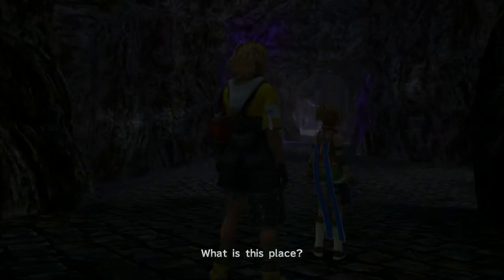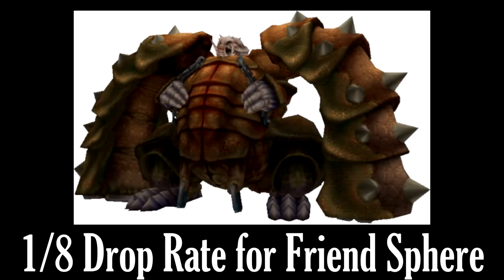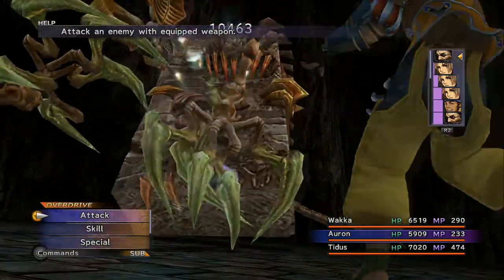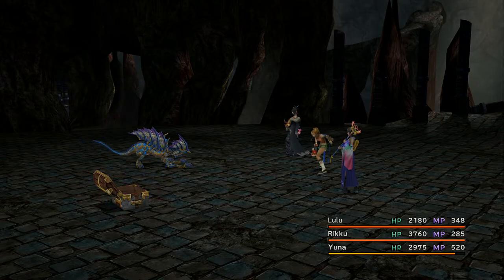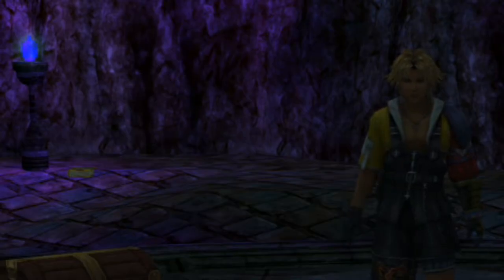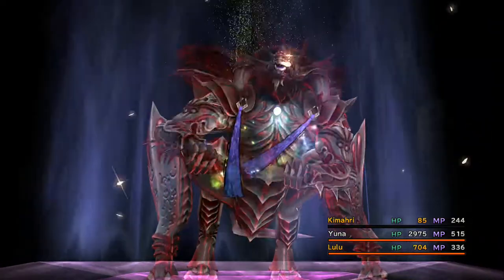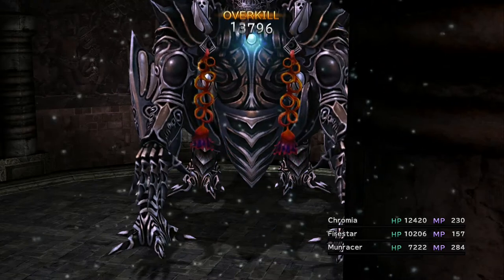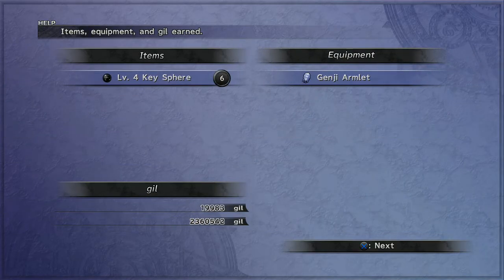Final Fantasy X | Omega Ruins Guide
Our first steps into the beginning of the optional content in Final Fantasy X. Jon will be your guide today as we explore the loot, fiends, and bosses of the Omega Ruins!